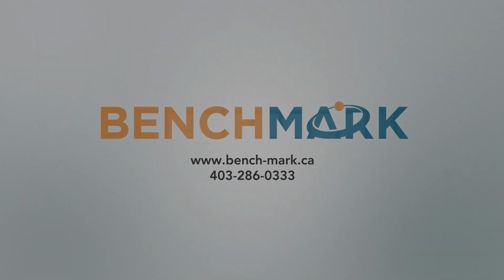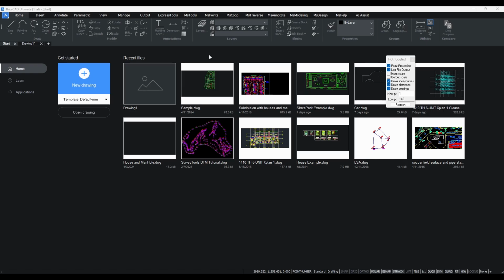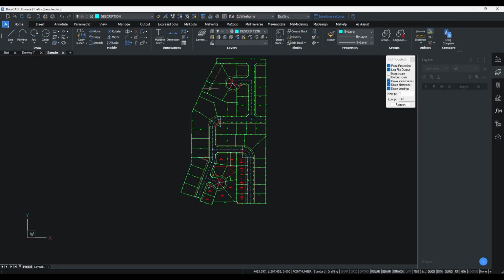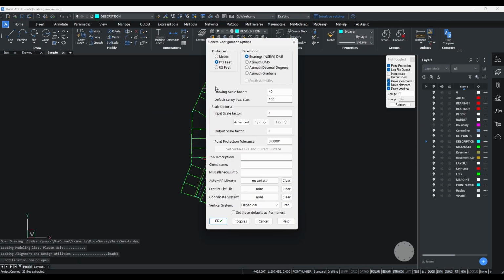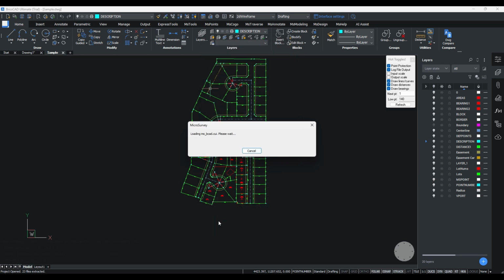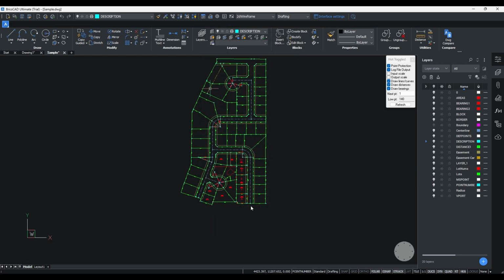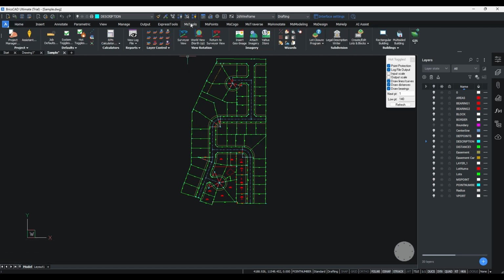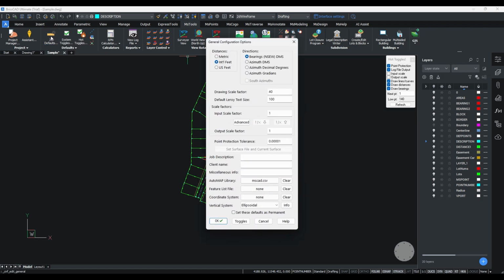Survey Tools for BricsCAD: Project Defaults | Bench Mark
In today's video, Carter from Bench-Mark shows you how to change your project defaults in BricsCAD when using Survey Tools.